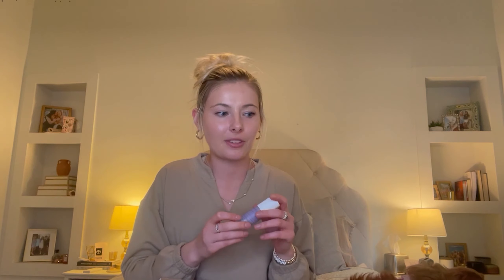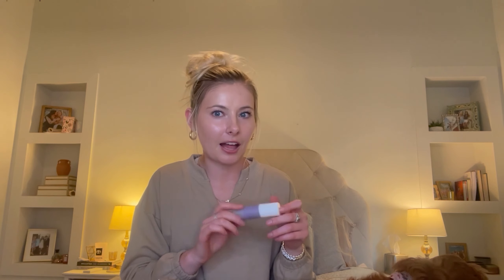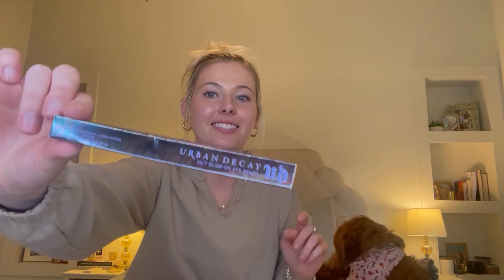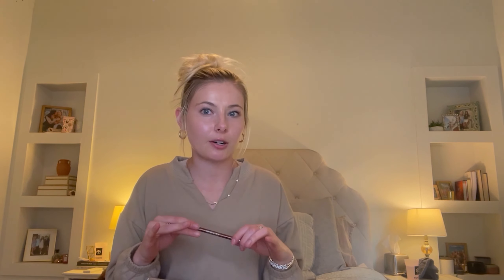HUGE SEPHORA HAUL: What I Bought From the Beauty Insider Sale & Unboxing First Impressions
Beauty Insider Springs Savings Event Sale Blog Post
+ my top must haves
+ what's in my cart
+ what I'm repurchasing

Links
Laneige Lip Sleeping Mask
The Inkey List Retinol
Ole Henriksen Wrinkle Blur Eye Crème
My Ride or Die Vitamin C (Ole Henriksen Banana Bright)
Peter Thomas Roth AHA/BHA Serum
Urban Decay 24/7 Eyeliner
The Inkey List Peptide Moisturizer
Peter Thomas Roth Masking Minis